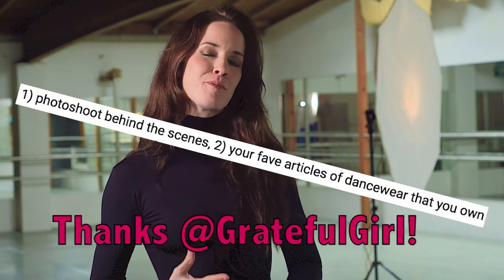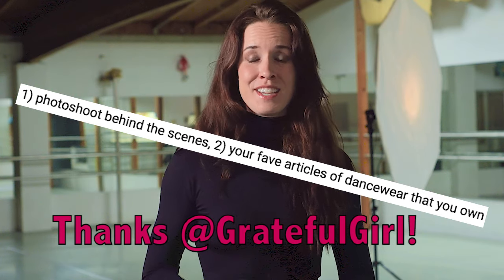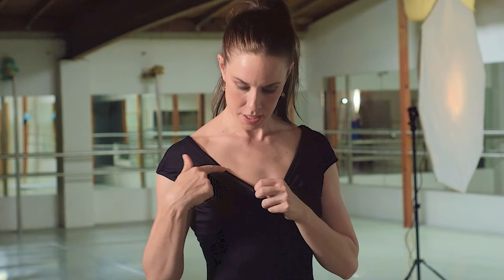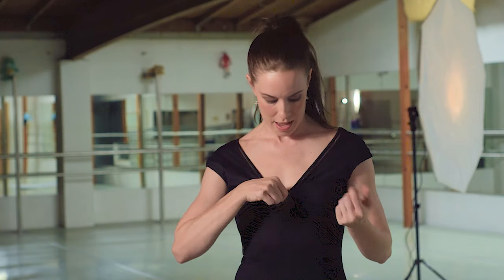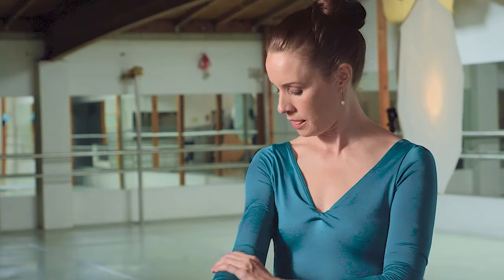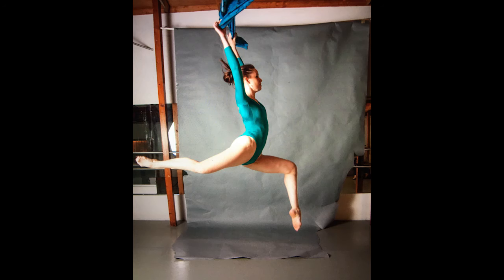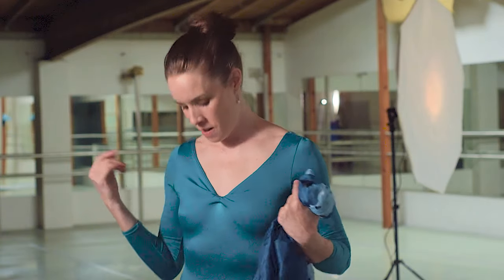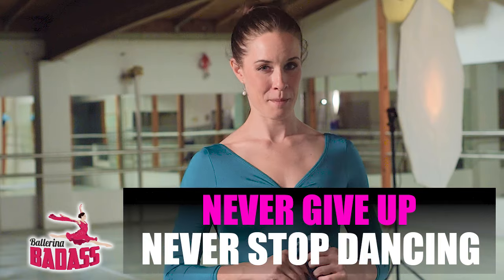My Favorite Leotards! Behind-TheScenes Photo Shoot & How-To with Ballerina Badass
Hi Dancers and Dance Fans!

This requested video comes from @GratefulGirl - I had a lot of fun making it with my partner in crime, @Moovieboy, and I hope you enjoy watching it.

The three leotards:

1. Capezio long sleeve zip-up turtleneck

2. Mirella cap-sleeve: (I don't think they sell my particular style anymore, but here is where you might find something similar

3. Capezio old-school lycra 3-quarter sleeve: (mine is discontinued, but here is something similar)

To anyone living in the LA area, my photographer was @Moovieboy, aka Tom Sorensen, who has shot for Variety and numerous red-carpet events among many other projects, so if you're interested in working with him, check out his and if you want to learn how he edited these photos, go visit his YouTube page!

"Detour" by Gunnar Olsen
"Get Me On The Floor" by Gunnar Olsen
"Opening Night" by Jason Farham
"TFB9" by Vibe Tracks

"Staying Alive" 1983 film clip from Paramount Pictures

Vine: Ballerina Badass
Snapchat: (you guessed it): BallerinaBadass

xo,
Georgia Reed